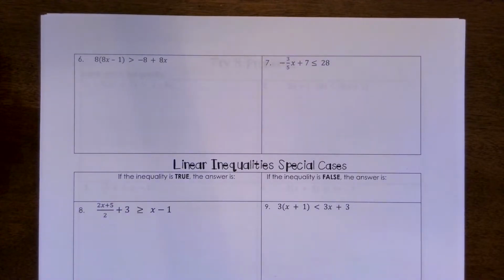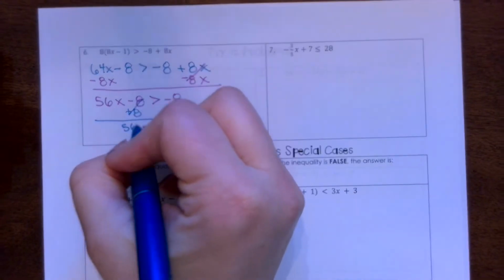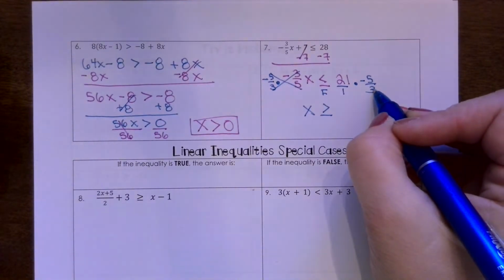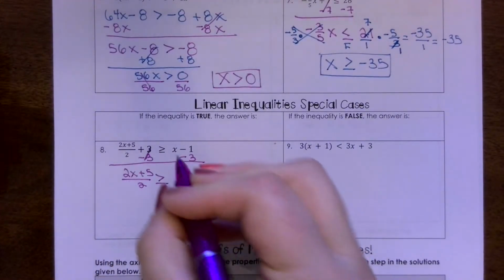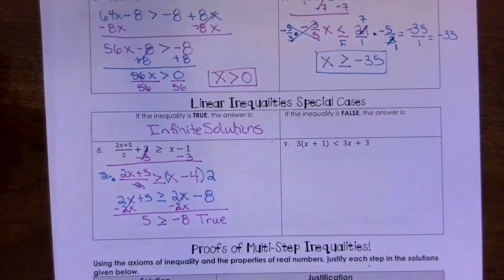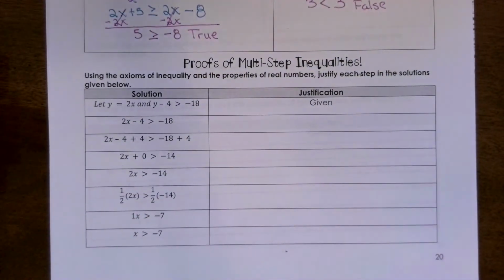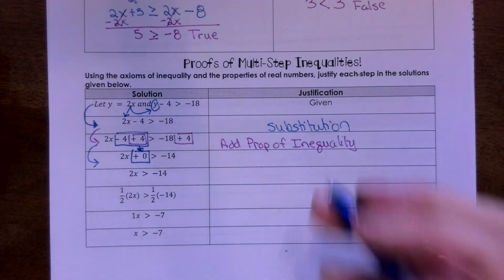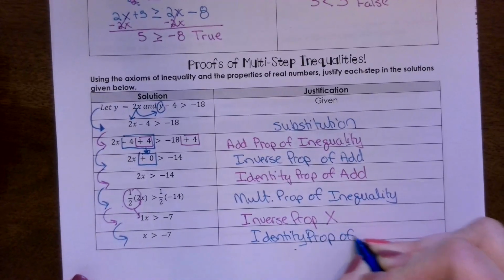A - Linear Inequalities p.20